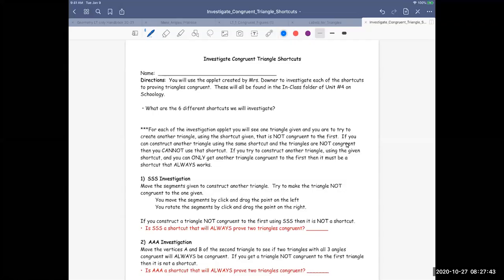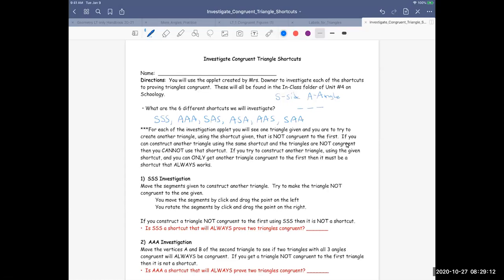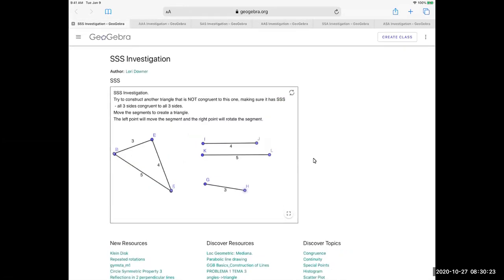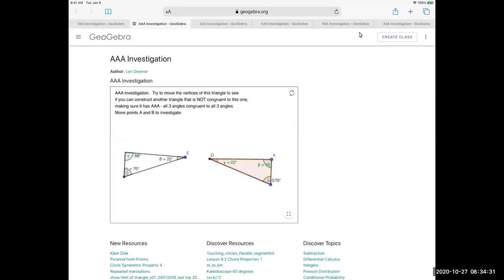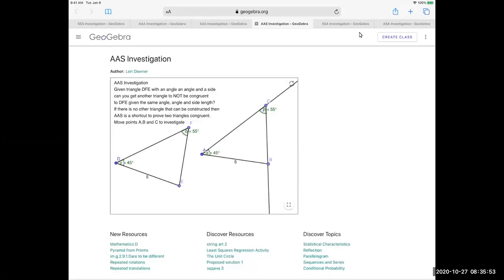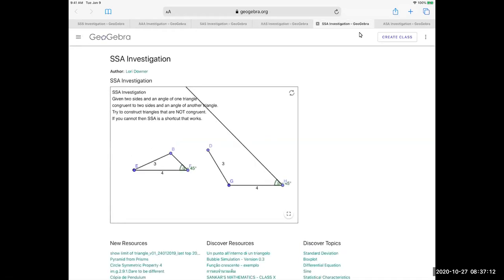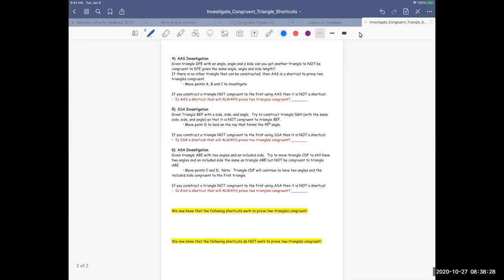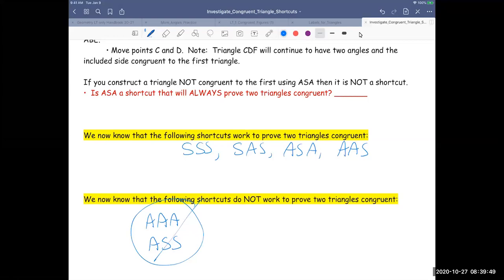Investigate Congruent Triangles shortcuts